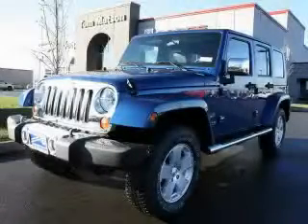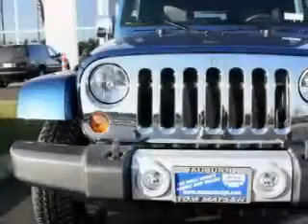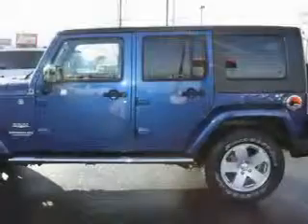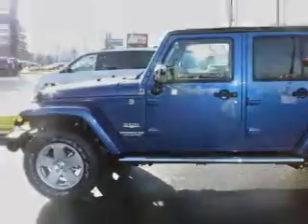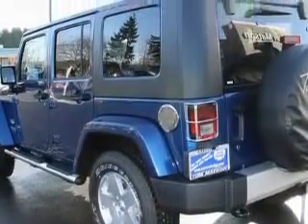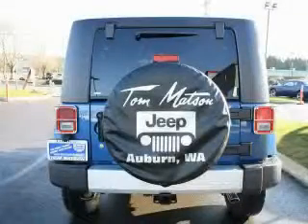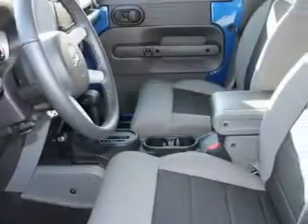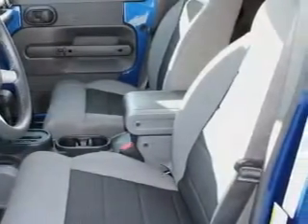2010 Jeep Wrangler Auburn WA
Year: 2010
 Make: Jeep
 Model: Wrangler
 Engine: 3.8L V6
 Trans.: Automatic
 Exterior: Deep Water Blue
 Miles: 50
 Interior: Dark Slate

 2925 Auburn Way N.

 2010 Jeep Wrangler Auburn WA